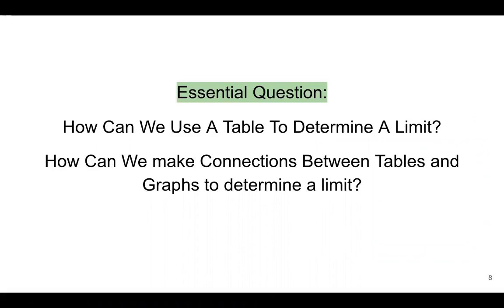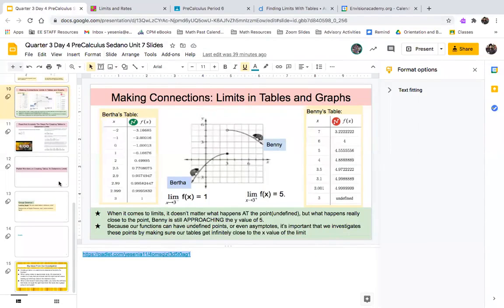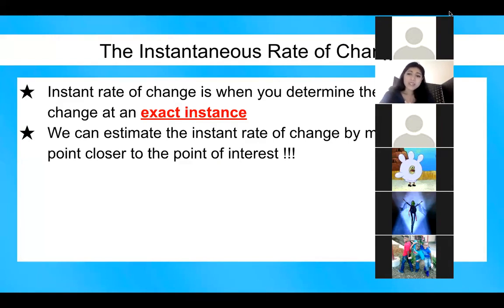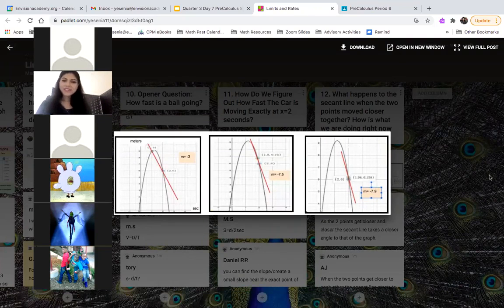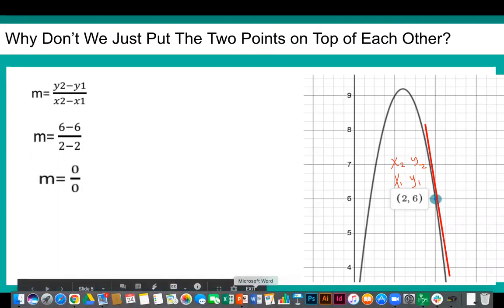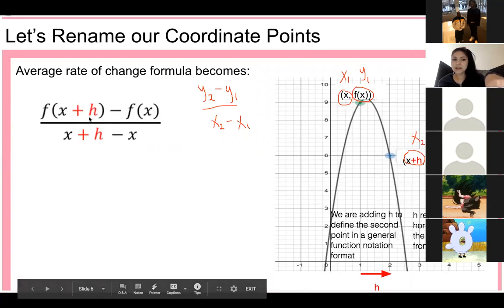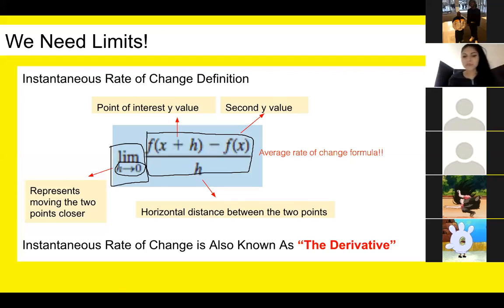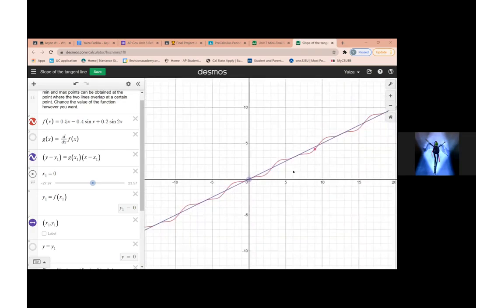Instantaneous Lesson Exemplar Part 2